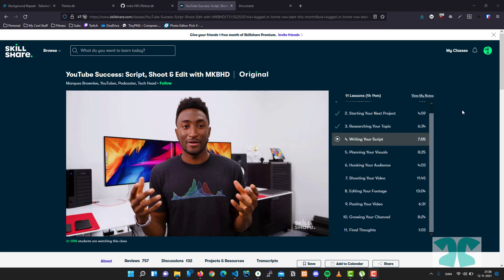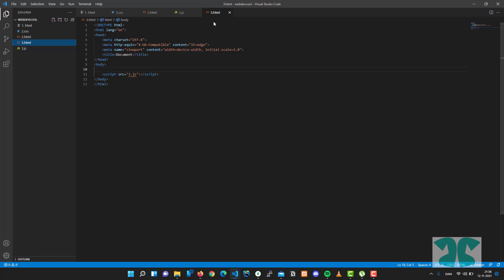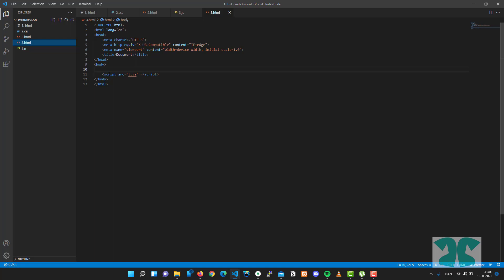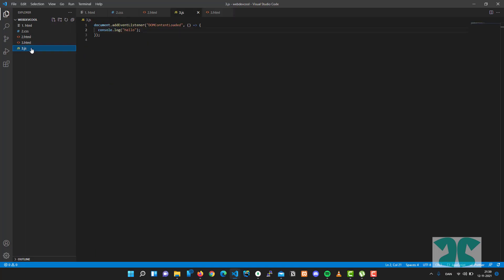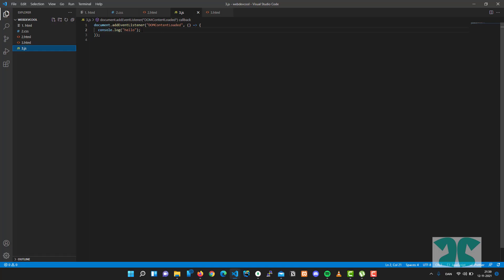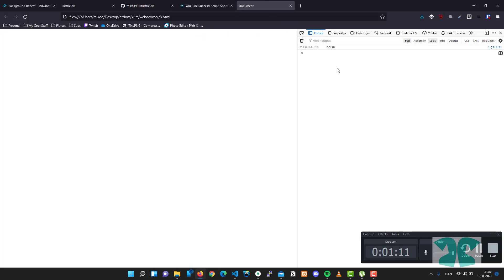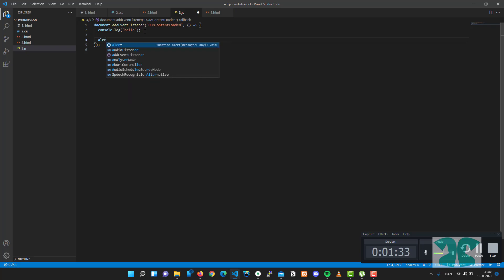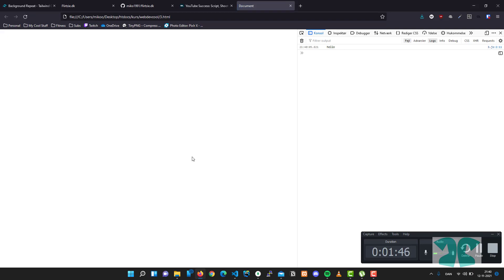NEW COURSE #4 - Javascript basics.